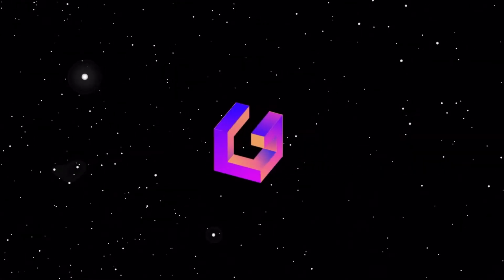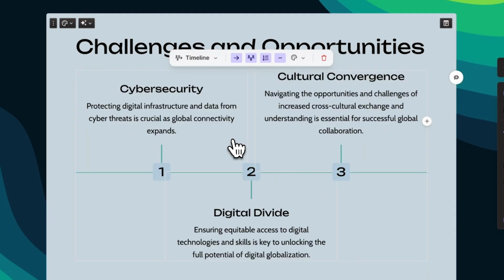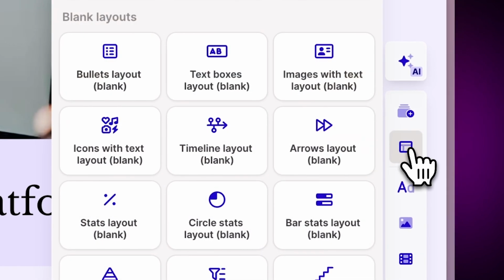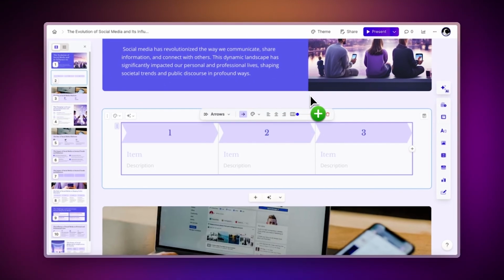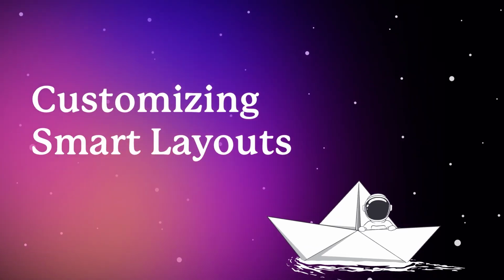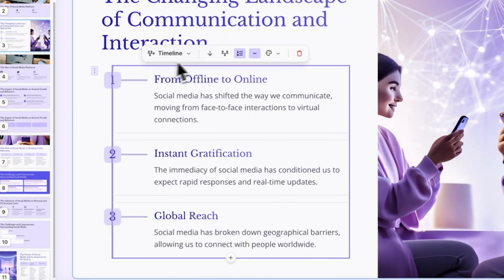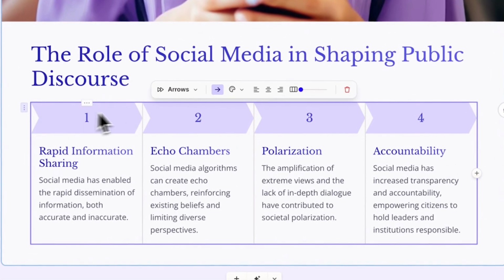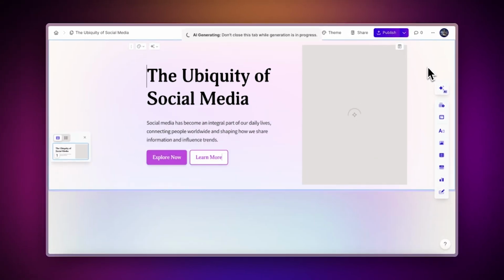How to design presentations automatically with Smart Layouts | Gamma Tutorial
Discover a new medium to present your ideas, powered by AI

00:00 - Introduction
00:30 - Adding Smart Layouts
01:14 - Customizing Smart Layouts
01:43 - Switching Smart Layouts
02:06 - Conclusion

In this video, we will explore the power of Gamma's smart layouts and how they can help you create stunning presentations, documents, and webpages in just minutes. With AI technology, Gamma allows you to easily format your content and structure it in engaging ways. Learn how to use different smart layouts, customize them to match your style, and switch between layouts effortlessly. Whether you're a design pro or a beginner, Gamma's smart layouts will empower you to showcase your ideas beautifully. Watch now and start creating amazing projects with no design skills required!